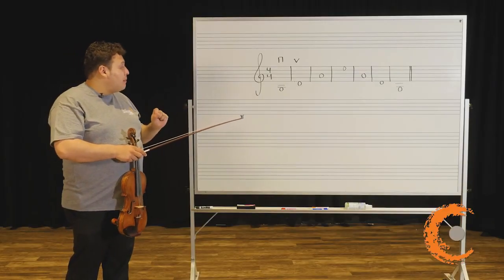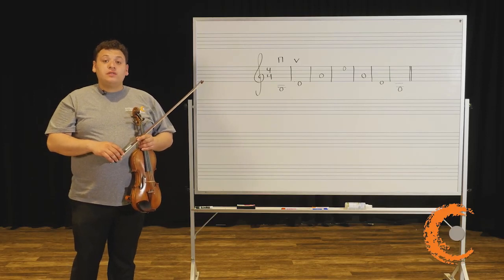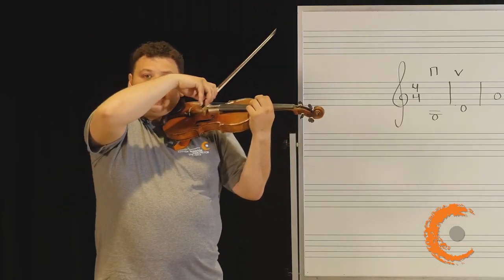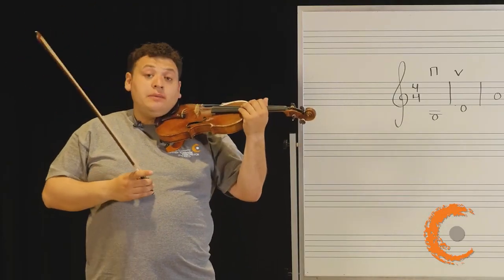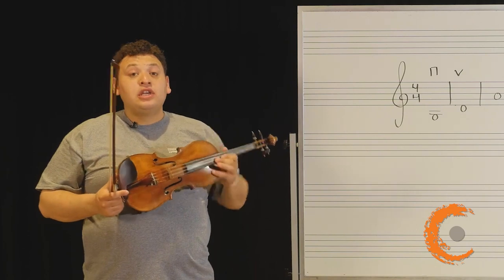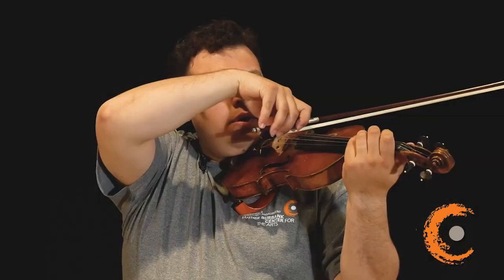Bow Control Exercise for the Violin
Today we're bringing you one of our videos from our mariachi summer camp! This is an exercise to help violinists who already have some experiencing playing get better at producing a strong and beautiful sound on their instrument. If you don't play the violin, maybe you know someone who does and would like this video!